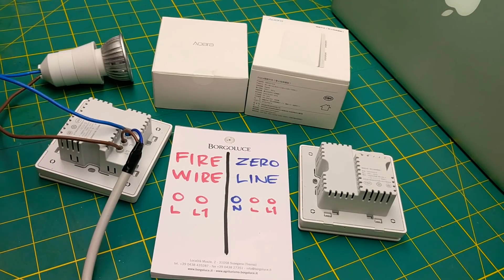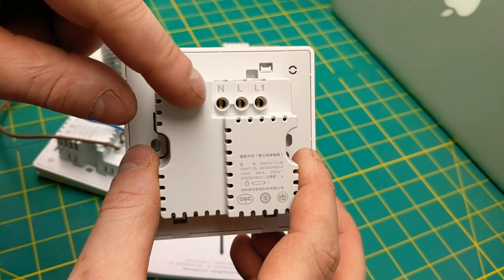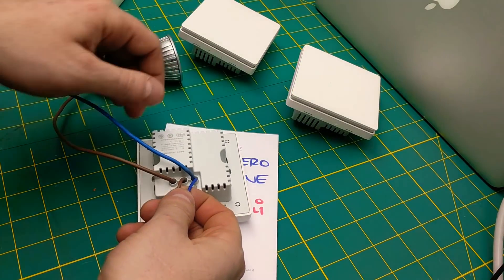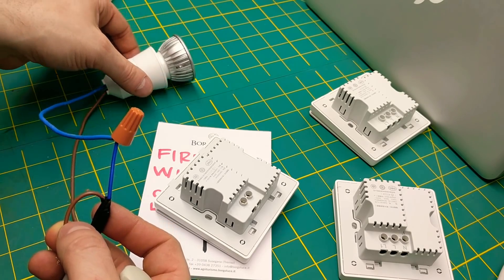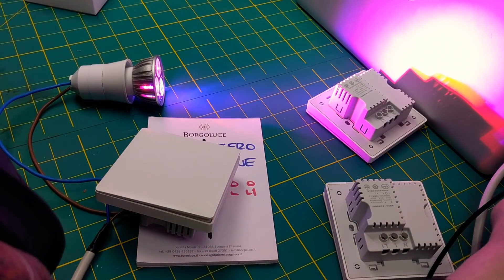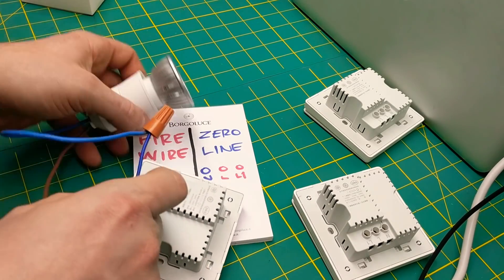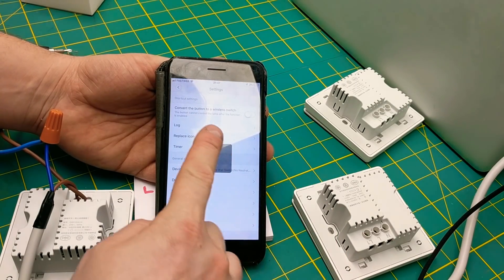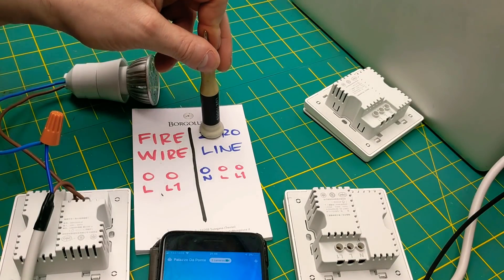FIRE WIRE V.S. ZERO LINE (Xiaomi Aqara Light Switches)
Difference between "Zero Line" and "Fire Wire" switches from Xiaomi Mi Mijia Aqara smart home system.

GearBest Links:

FireWire
|- Single Button:
|- Dual Button:

Zero Line
|- Single Button:
|- Dual Button: